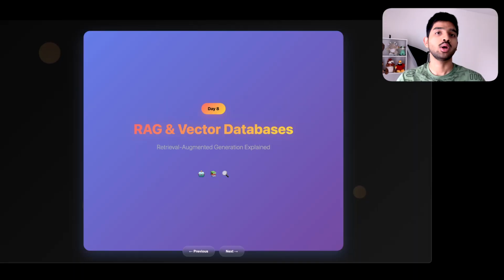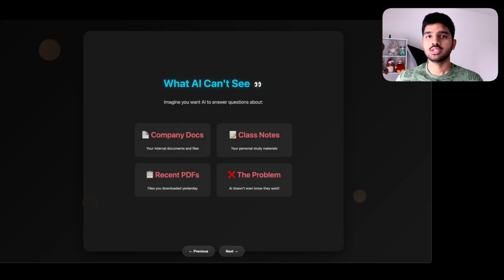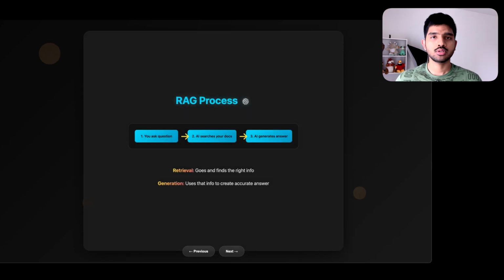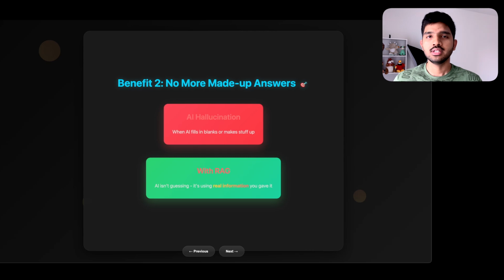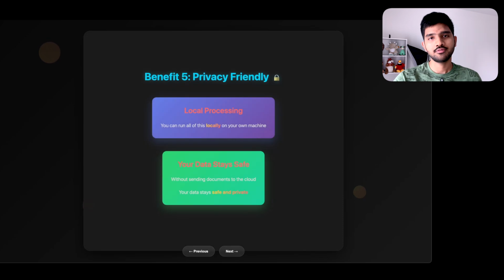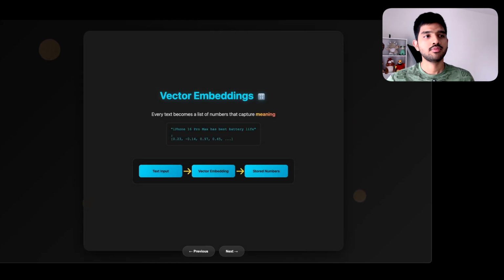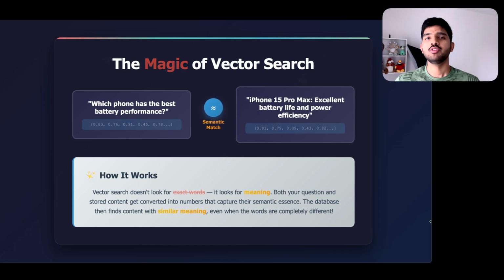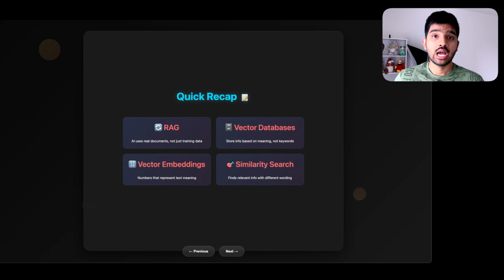RAG + Vector Databases = Smarter AI Agents (Here's How!) ⚡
Day 8 of our AI Agent Learning Journey! 🚀
In this video, we’re diving into two of the most powerful concepts in modern AI: **RAG (Retrieval-Augmented Generation)** and **Vector Databases**.

👉 How does it solve the problem of outdated AI?
👉 How do vector databases store meaning instead of keywords?
👉 What are vector embeddings, cosine similarity & Euclidean distance?

By the end, you’ll understand how AI can now **search your own PDFs, documents, notes**, and give real answers using real data — not just hallucinated guesses.

We’re breaking it all down using simple examples anyone can understand — even if you're new to AI. This is the final theory day — starting next episode, we’ll **build real AI agents step-by-step**, including a full RAG chatbot!